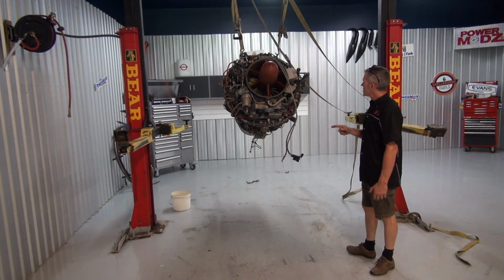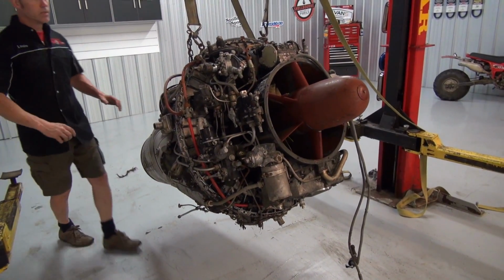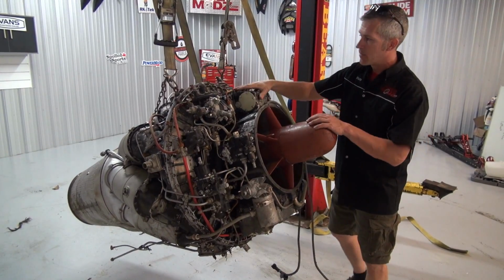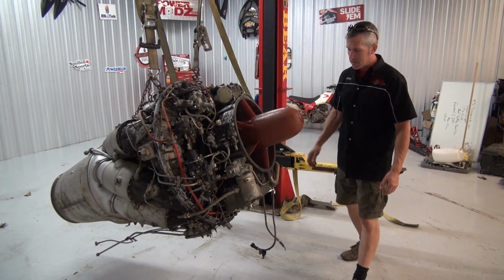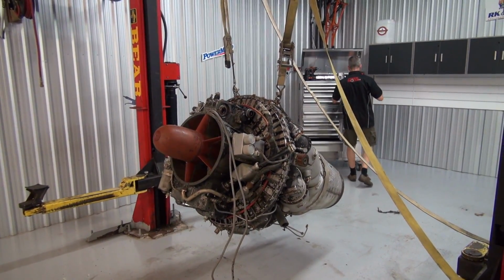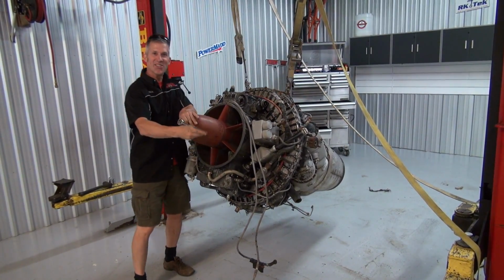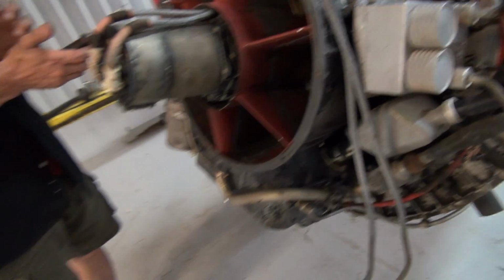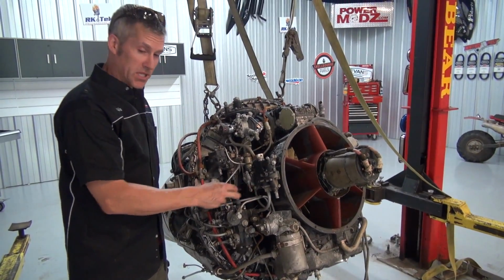PowerModz Jet Engine!! Motorlet M701 (Walter) From Russian L29 Jet